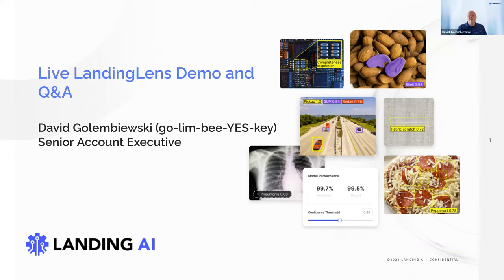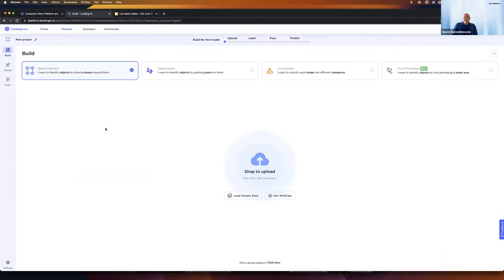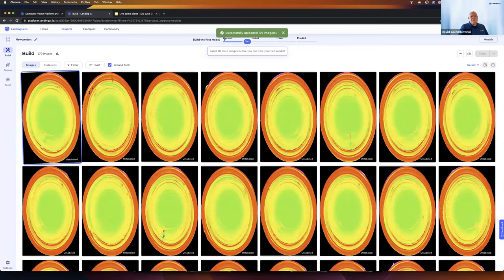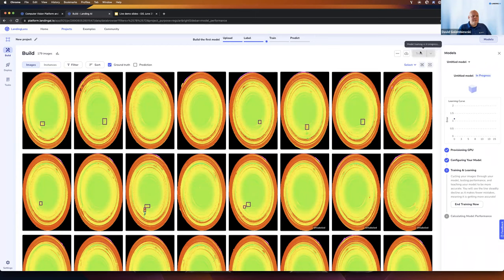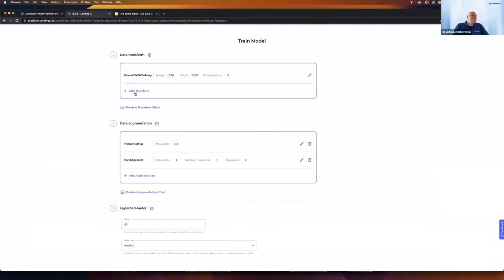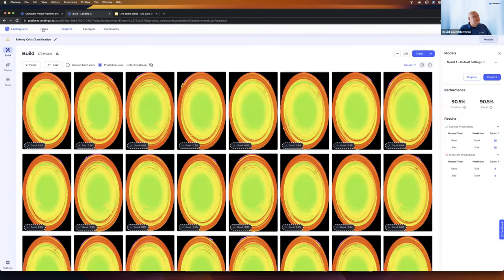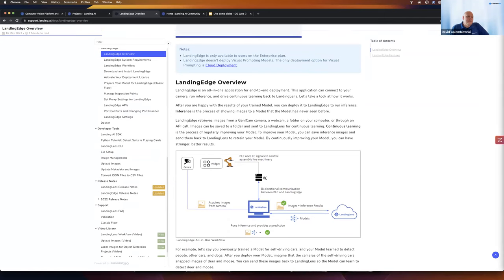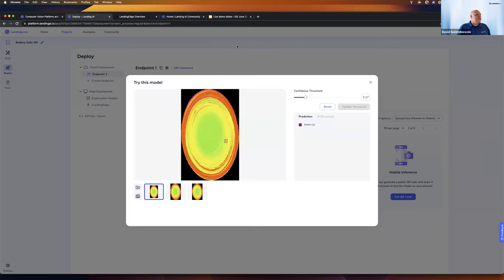Computer Vision in EV Battery Manufacturing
Watch this recorded live demo to learn about how to use computer vision in EV battery manufacturing.

You will learn how to quickly develop an accurate model in LandingLens, the computer vision solution from Landing AI.

Presented by Landing AI Senior Account Executive, David Golembiewski.